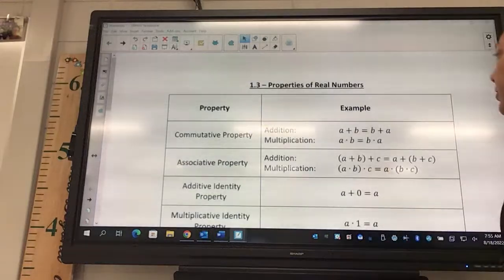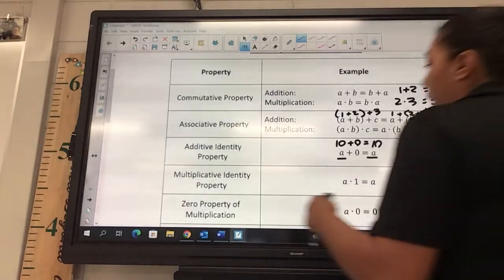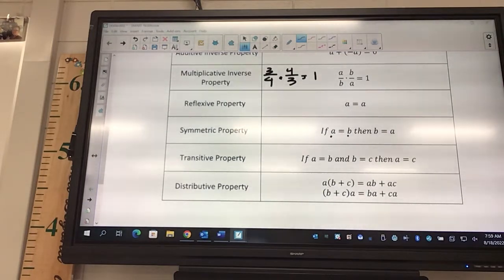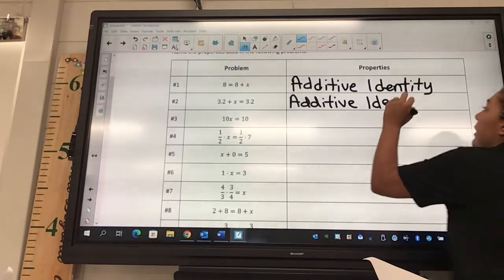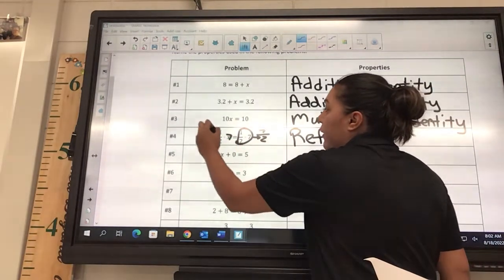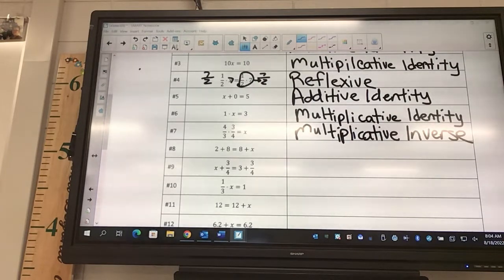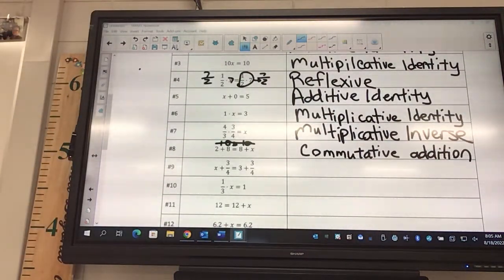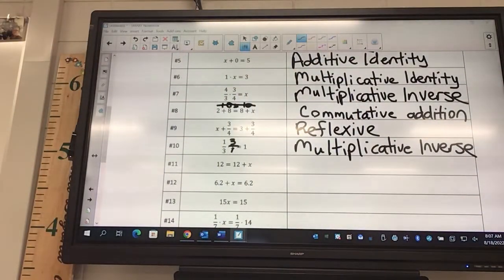Alg 1 1.3 day 1